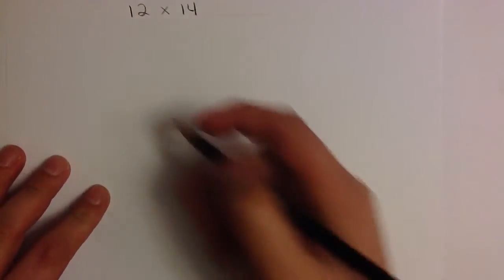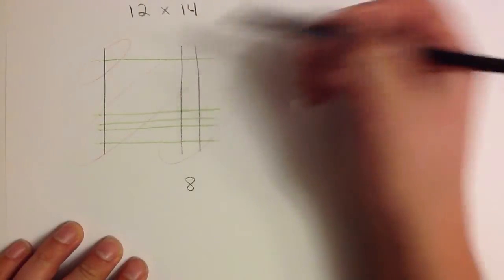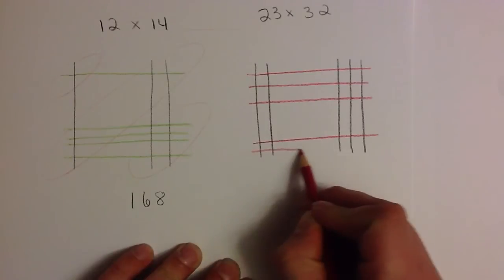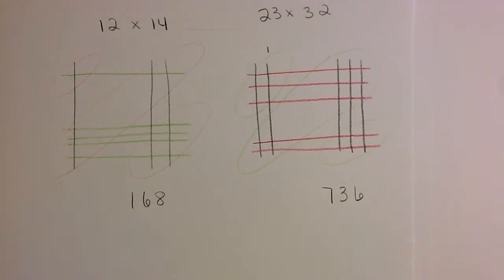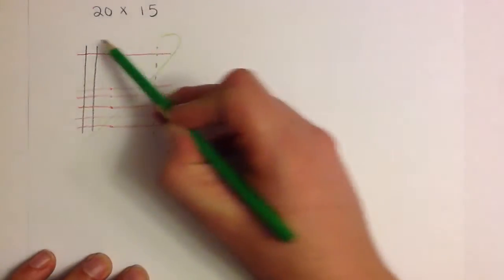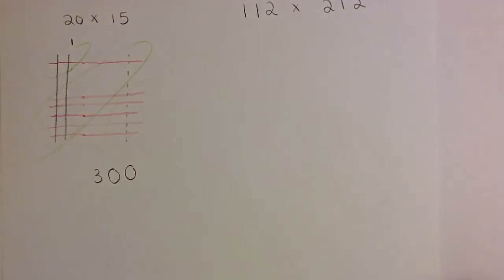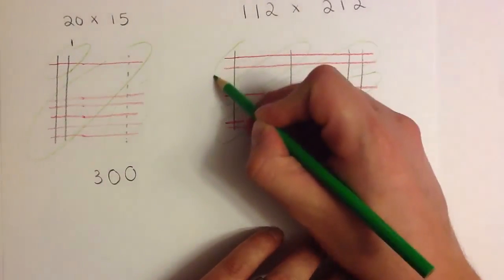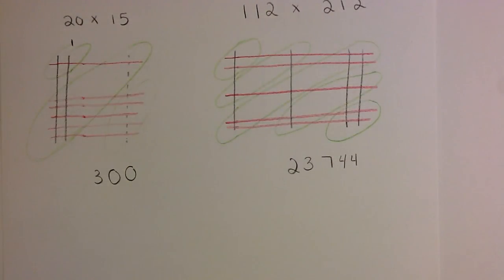Japanese Multiplication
If you would like to see a specific video or have a question just post a comment.